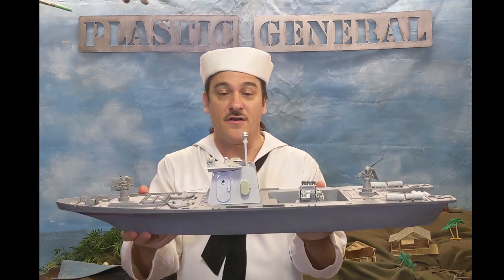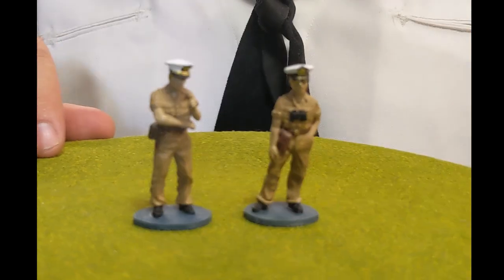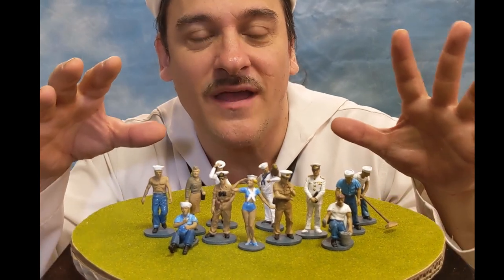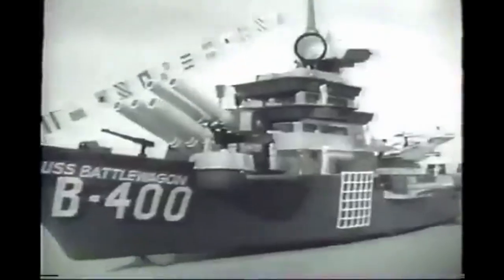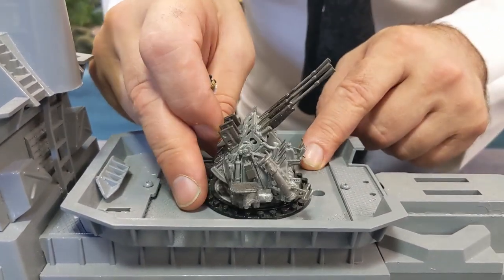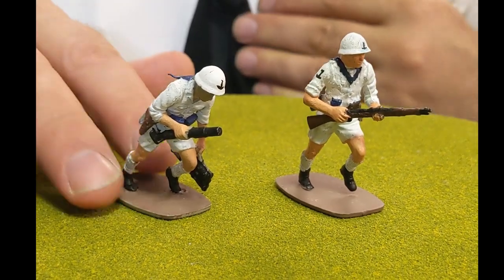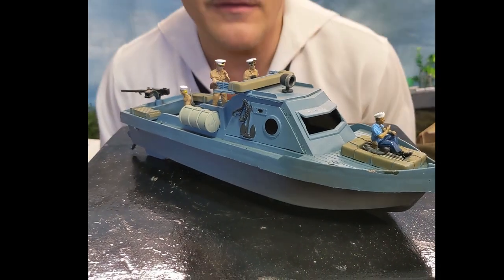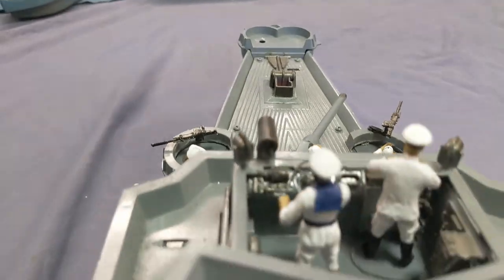The Plastic General Ep#26 - US Navy vs Japanese Destroyer in 1/32 Scale!!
The PLASTIC GENERAL is a Weekly 1:32​​​​​​​​​​​​​, WWII Plastic Toy Soldier Review. We cover and examine Figure Sets, Vehicles and Customizing Tips.
Hosted by Christian Aldo a passionate toy soldier collector!
Shot and Edited by - Matthew Lie Ken Jie
Help Keep The Plastic General well supplied by Supporting the Cause!

TOY CREDITS: Japanese Destroyer by REMCO, US PT Boat by MPC, Japanese Naval Assault Troops by AIRFIX MULTI-POSE, US Navy by ITLARI.